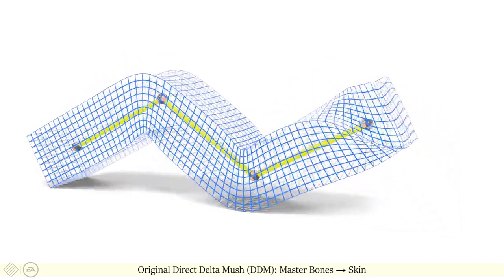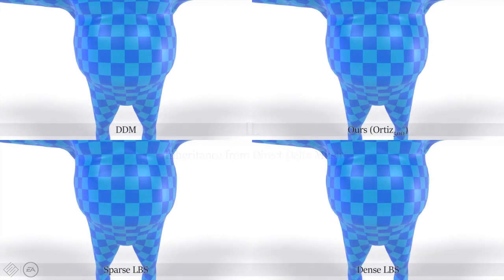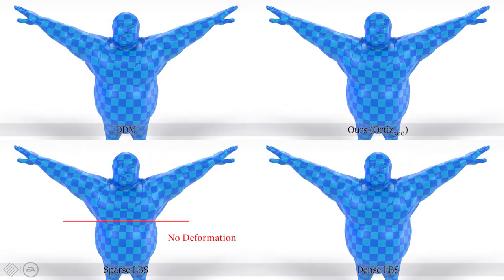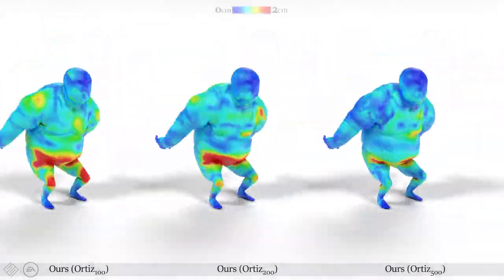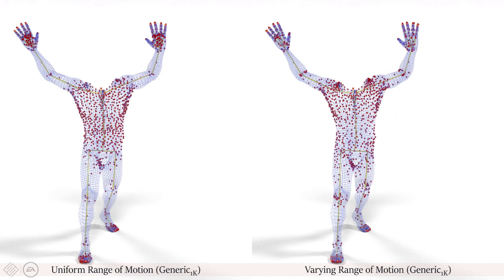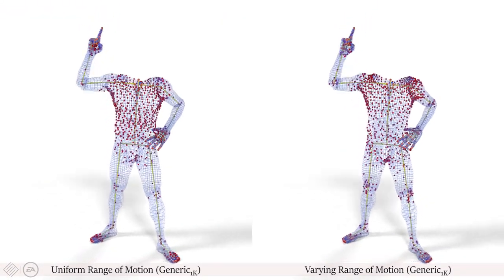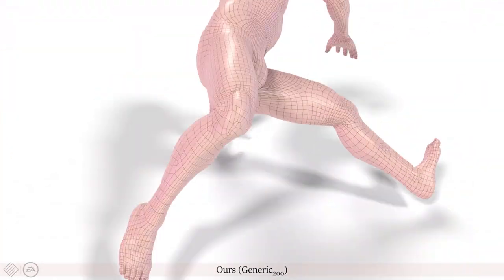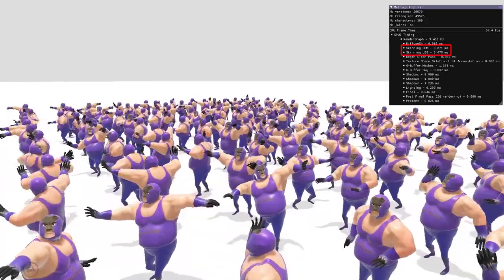Direct Delta Mush Skinning Compression with Continuous Examples - SIGGRAPH 2021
Abstract: Direct Delta Mush (DDM) is a high-quality, direct skinning method with a low setup cost. However, its storage and run-time computing cost are relatively high for two reasons: its skinning weights are 4×4 matrices instead of scalars like other direct skinning methods, and its computation requires one 3×3 Singular Value Decomposition per vertex.

In this paper, we introduce a compression method that takes a DDM model and splits it into two layers: the first layer is a smaller DDM model that computes a set of virtual bone transformations and the second layer is a Linear Blend Skinning model that computes per-vertex transformations from the output of the first layer. The two-layer model can approximate the deformation of the original DDM model with significantly lower costs.

Our main contribution is a novel problem formulation for the DDM compression based on a continuous example-based technique, in which we minimize the compression error on an uncountable set of example poses. This formulation provides an elegant metric for the compression error and simplifies the problem to the common linear matrix factorization. Our formulation also takes into account the skeleton hierarchy of the model, the bind pose, and the range of motions. In addition, we propose a new update rule to optimize DDM weights of the first layer and a modification to resolve the floating-point cancellation issue of DDM.